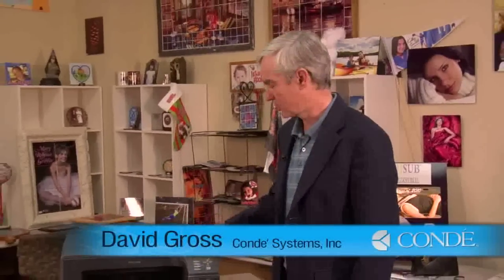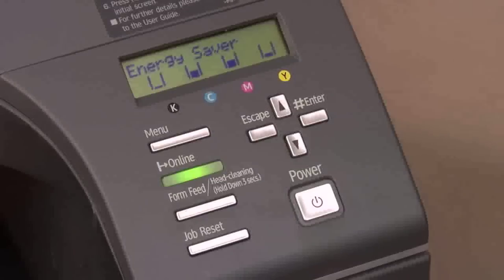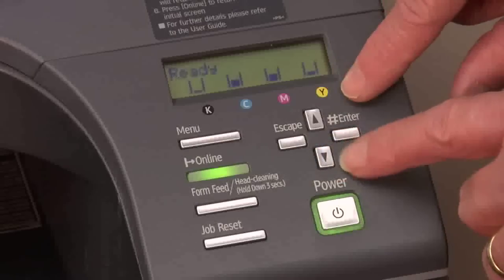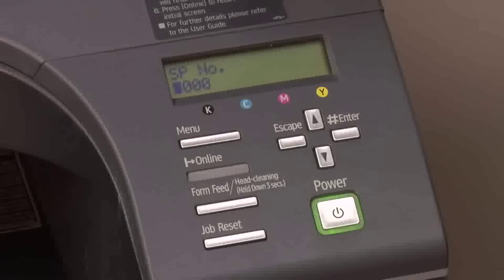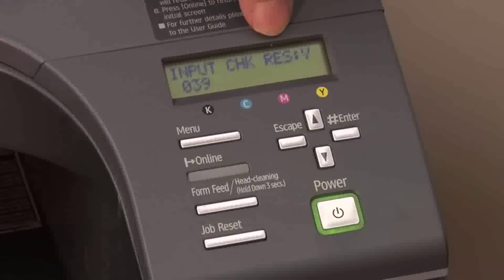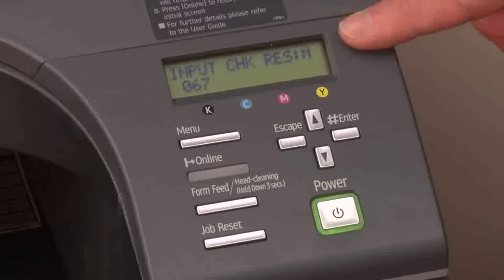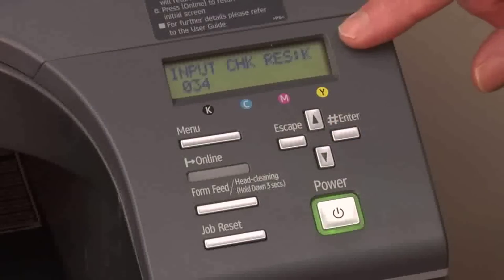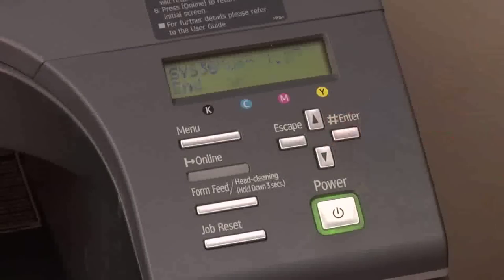Checking a Ricoh GX7000 Printer Ink Levels -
Condé's David Gross demonstrates the procedure for determining the ink levels on a Ricoh® GX7000 printer.  All products are available from conde.com.